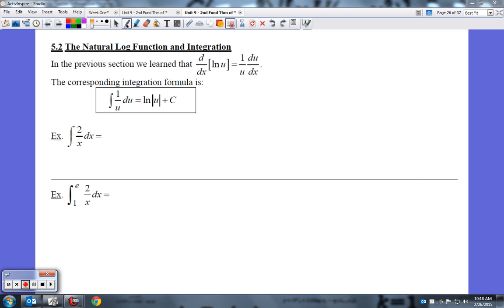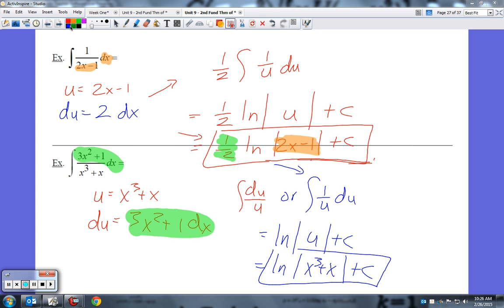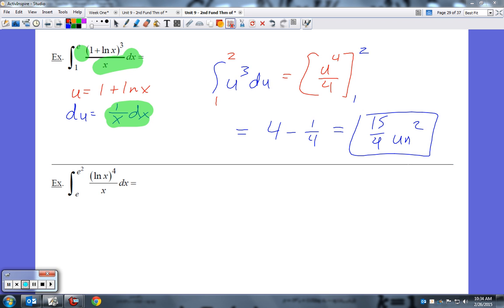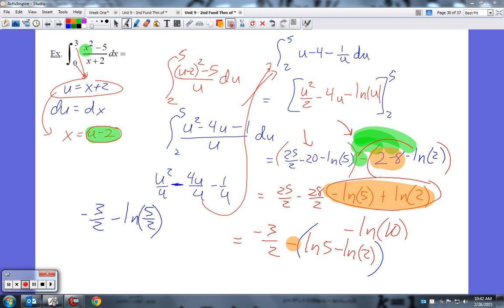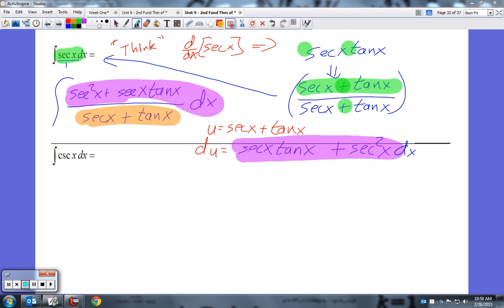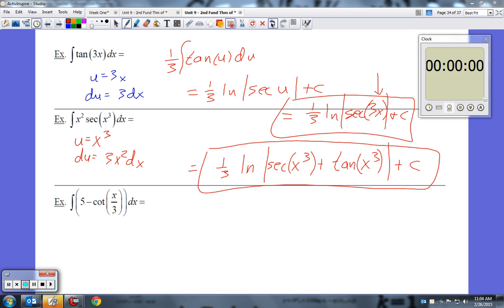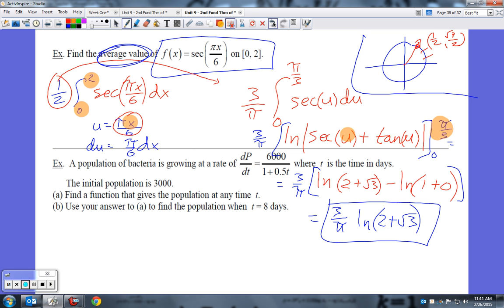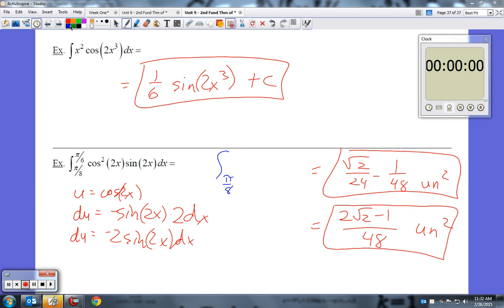AP Calc AB | Unit 9 - 2nd FTOC, Functions Defined by Integrals, Natural Logs (Day 3)